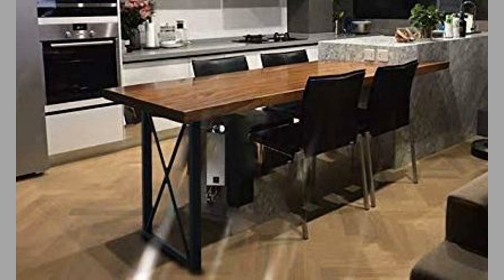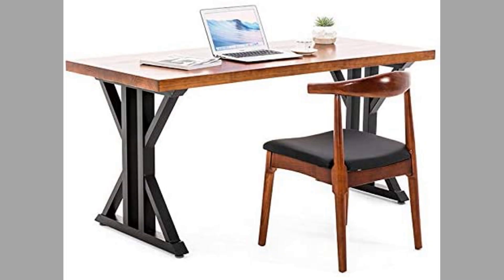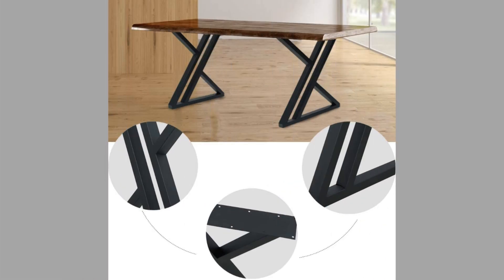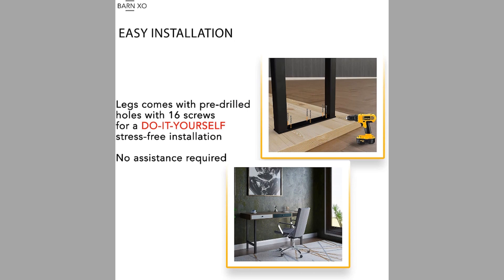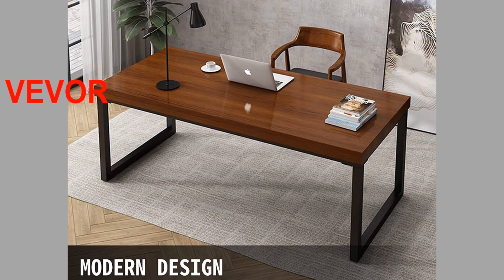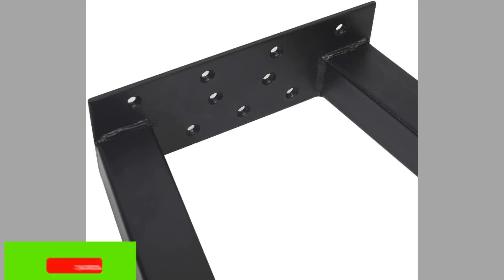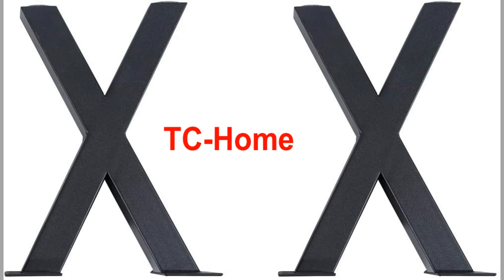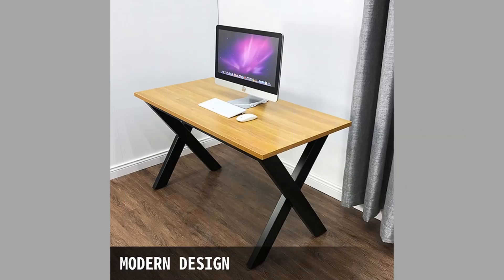Metal table legs you can buy on Amazon / Transform any table with metal legs on Amazon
Today we have brought to you  Metal table legs on Amazon for your inspiration. You can use these designs to try to make your own pieces at home. Watch the video until the end to never miss a thing and choose an inspiring design for your next project. You can even turn these plans / designs in to a lucrative small scale manufacturing business by making stair railing for other people.

If you are new to the channel and if you like what you see, please consider subscribing to the channel and smash the notification bell so that you will be the first one to be notified when we upload new videos.

metal table legs could be made at home and sold online. Amazon has a huge collection of table legs. You can make your own diy metal table legs and convert them in to a lucrative business. diy table legs vary in shape, size and material used. steel table legs are more sturdy than wooden ones. metal table legs could also be purchased from ikea. Today we have compiled some of the metal table legs amazon offers as industrial metal table legs. Most of them have rustic metal table legs options.

Metal table legs are new trends being used in metal table design ideas. Metal table design includes all parts to be made of metal. However metal table base or metal table legs could be used for tables whose tops are made from other materials. Whether your are making metal table design for home or office use, diy metal table legs are tools which make your metal furniture design a success. Metal table leg designs could include just the metal legs or metal table base design as a whole. Metal table design are becoming good trends in 2021. Metal table is more durable than wood table and specially metal table legs over last wooden ones.
You can choose ready made metal legs or make your own diy modern table legs design. Although steel table legs are common ones, metal table legs could also be made from other types of metals such as aluminum metal table legs, stainless steel metal table legs and so on.  Making your own diy projects give you lots of satisfaction and diy table legs are no exception.